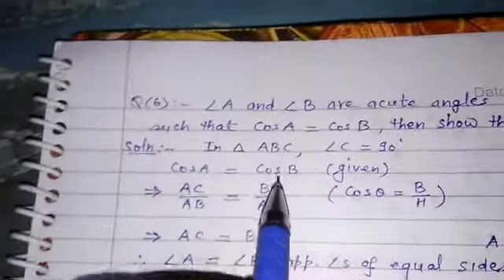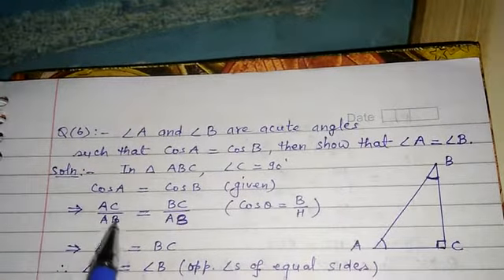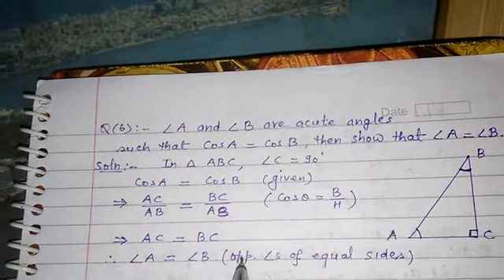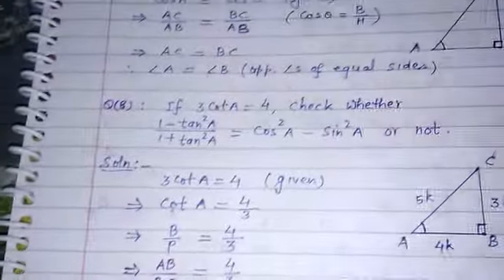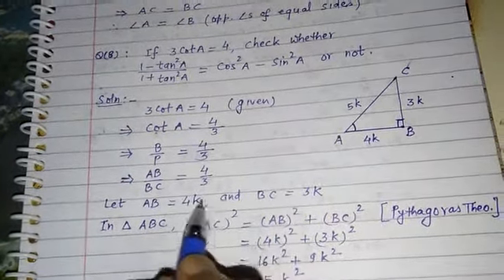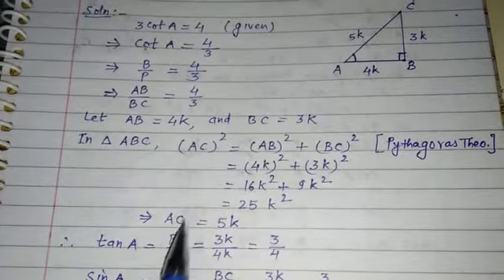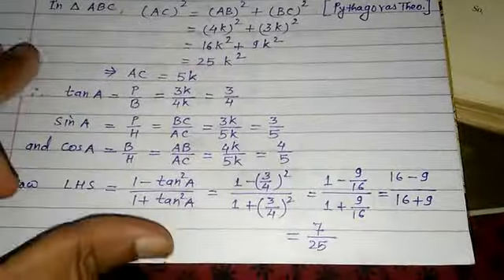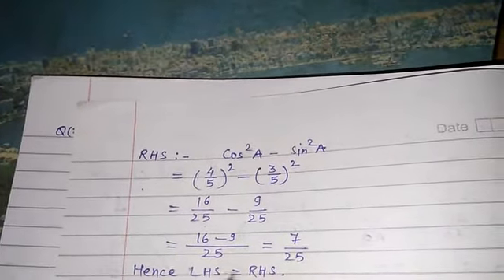Class X chapter 8 Introduction to Trigonometry lect-4